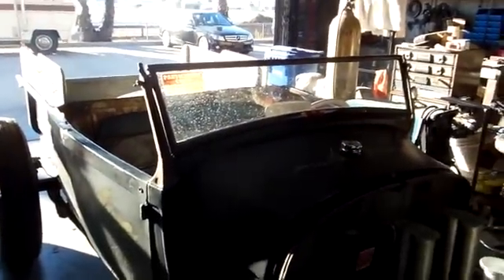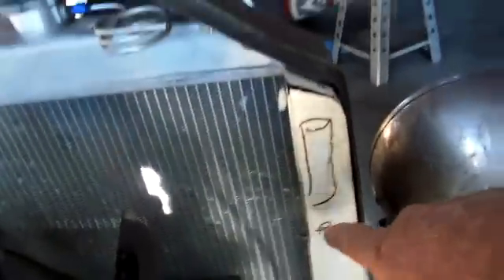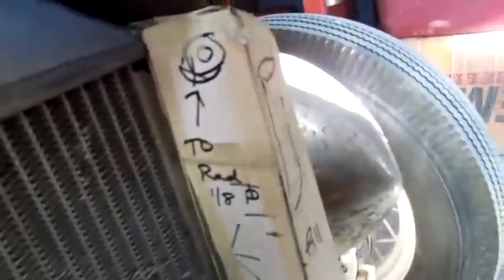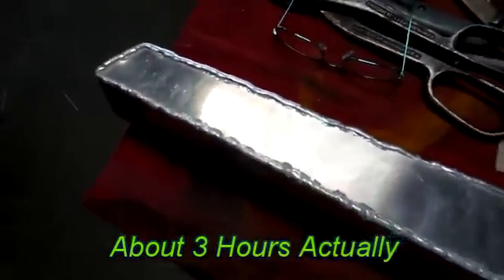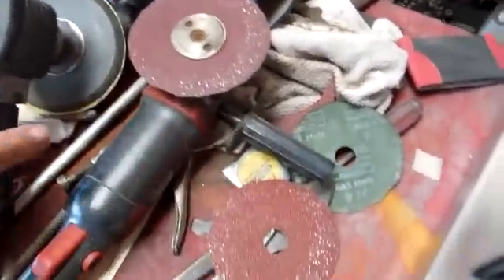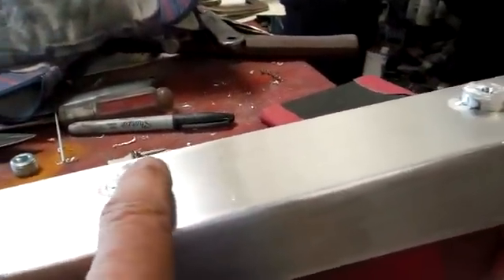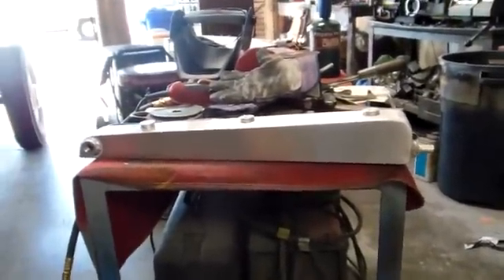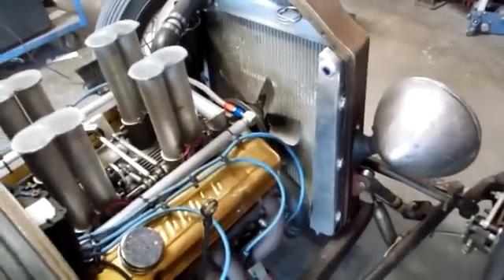Puke Tank Tech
A step by step on how to make an aluminum coolant tank for any vehicle